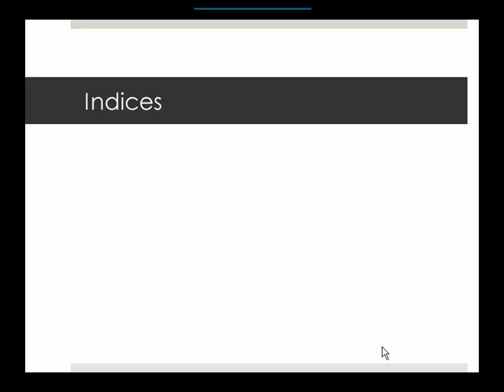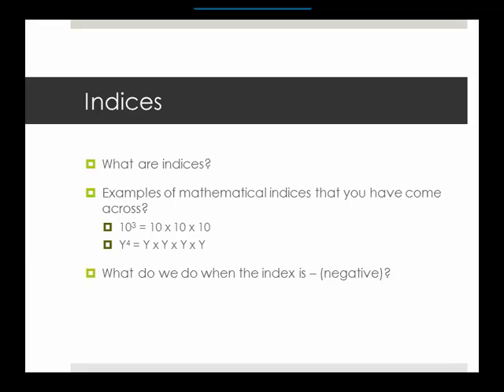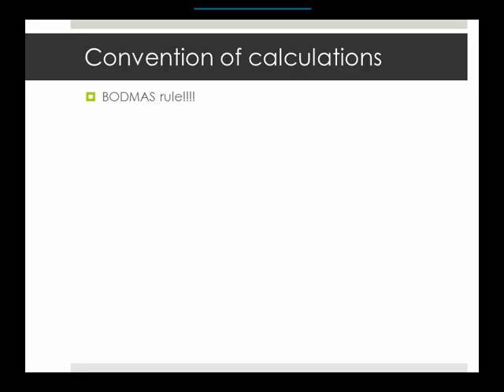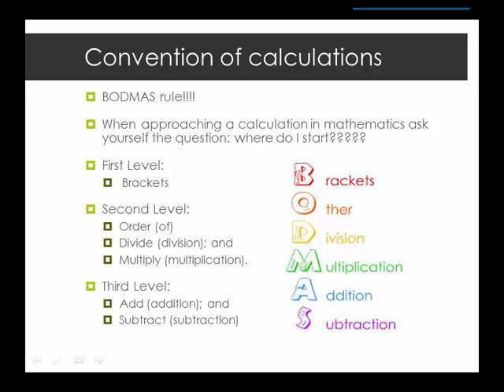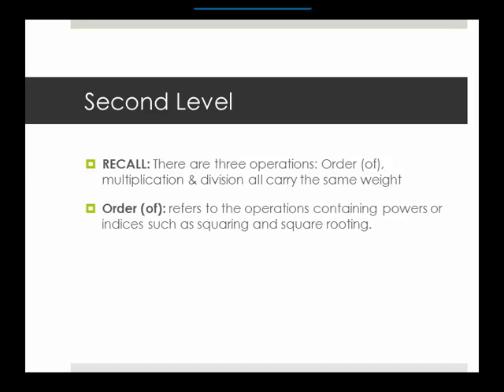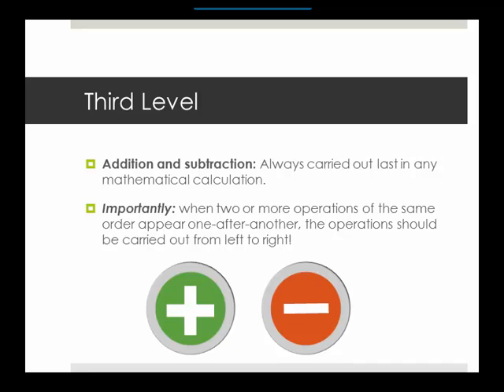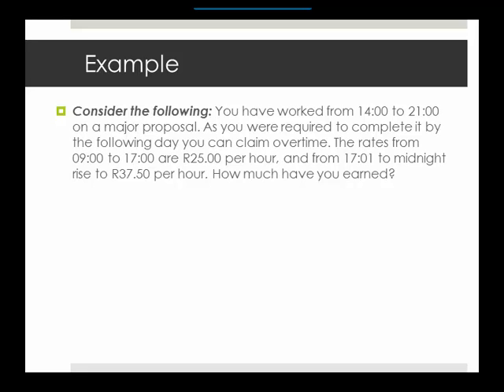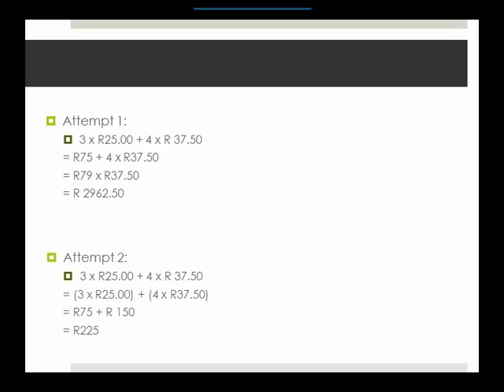Numeracy Video 3 (MBA)